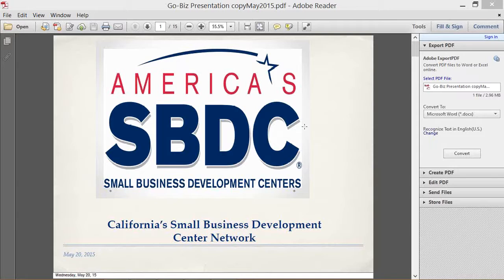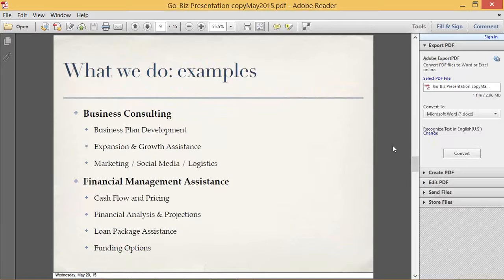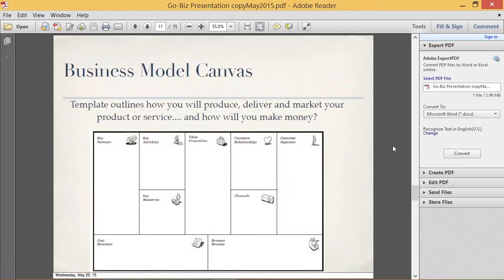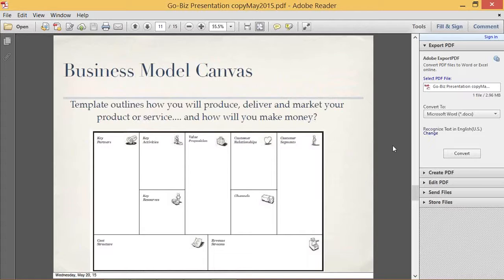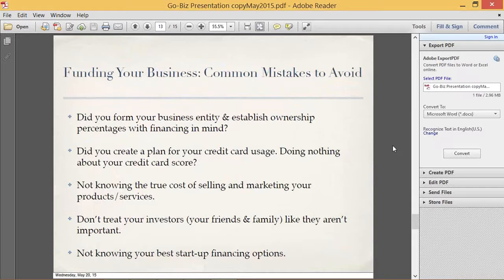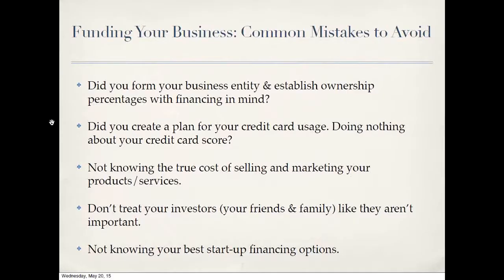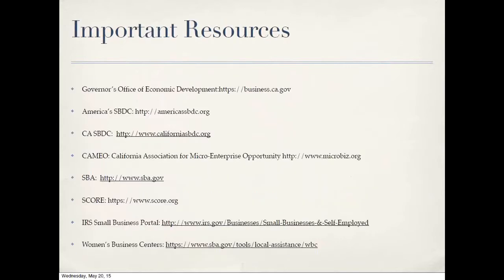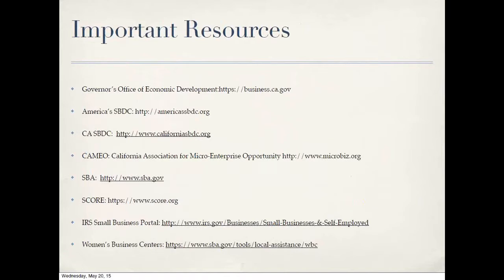GO Biz Webinar - California's Small Business Development Center Network ans Services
This webinar discusses the variety of services that Small Business Development Centers (SBDCs) provide to small businesses throughout the state.  It also offers tips to small businesses on how to obtain financing, including funding resources, requirements, and important considerations.